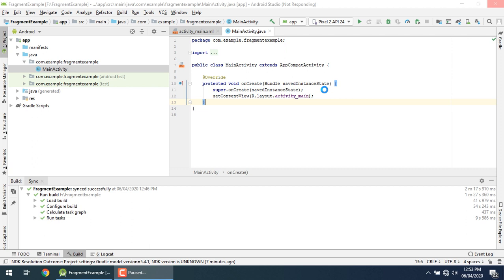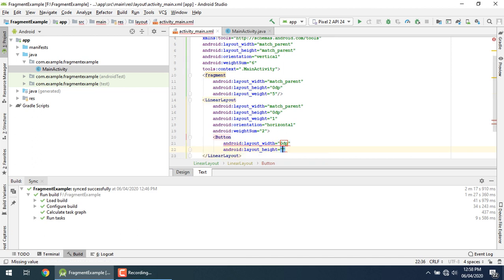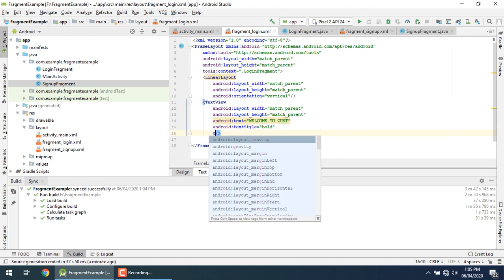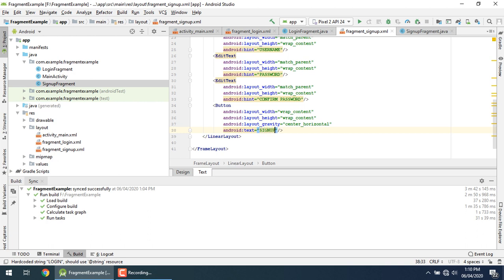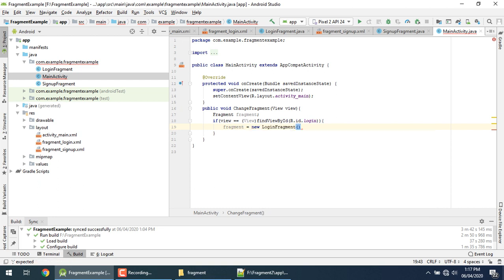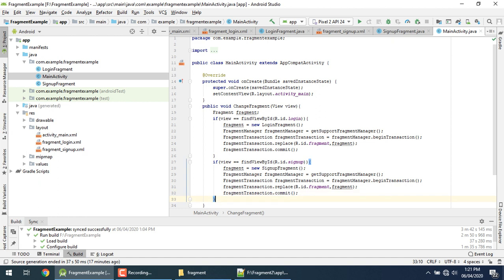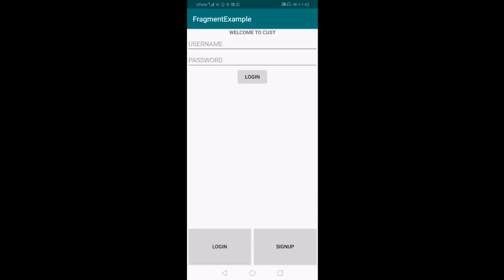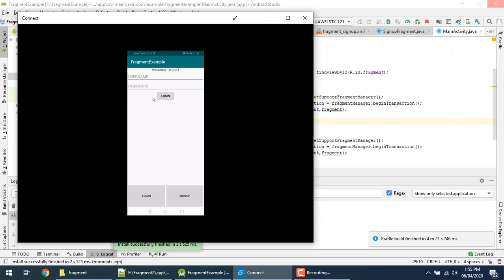Android Multiple Fragment in single activity.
Ask any query in the comment.